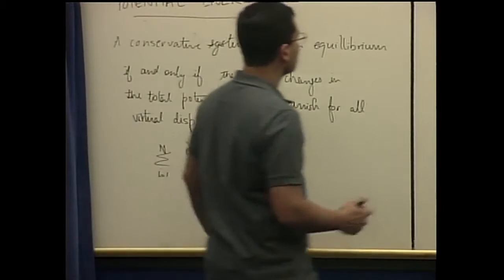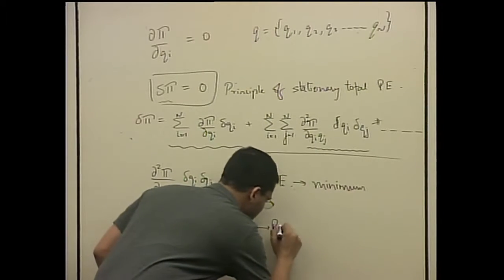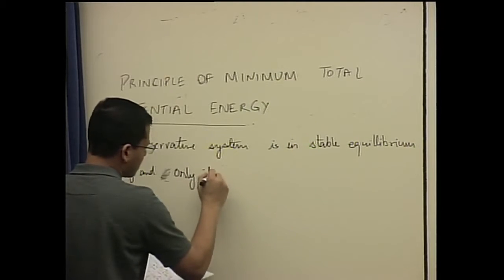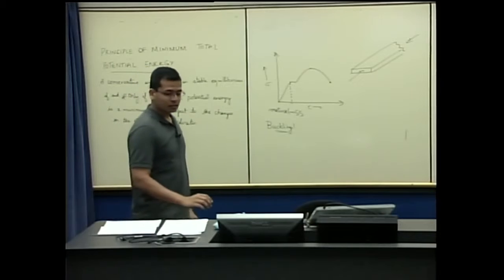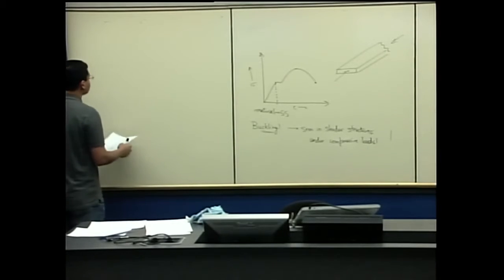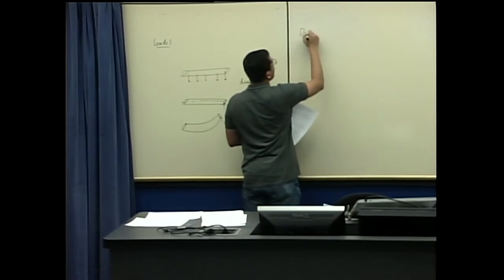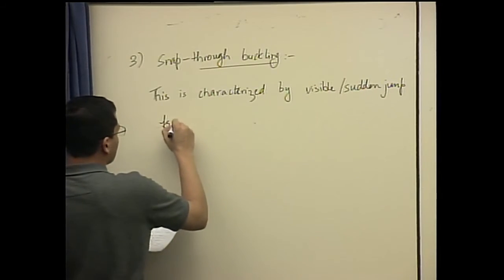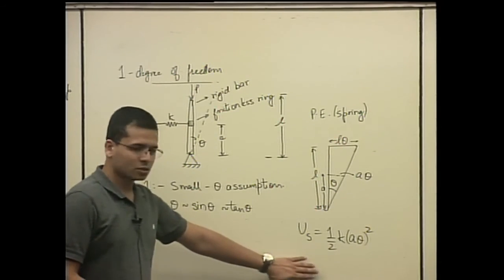12Buckling Intro with energy